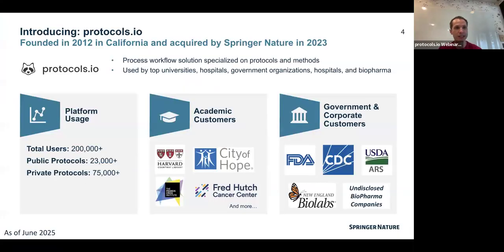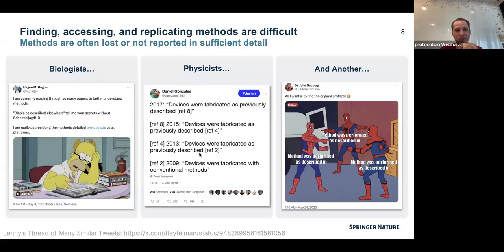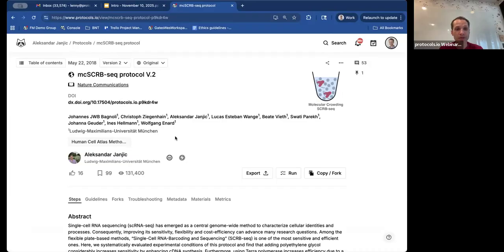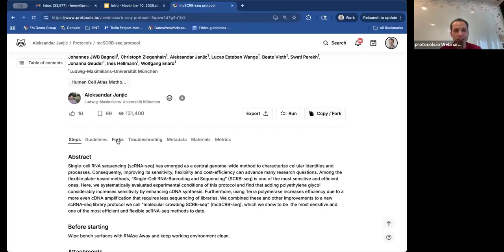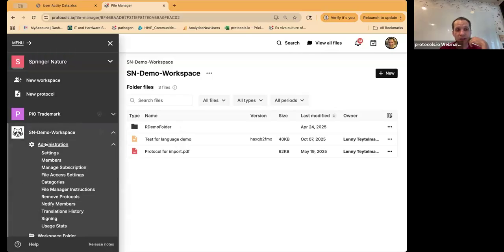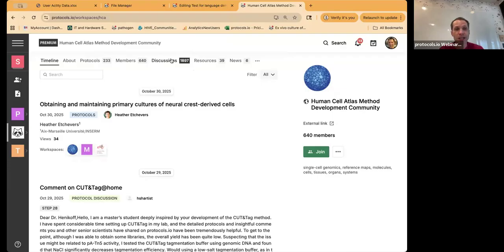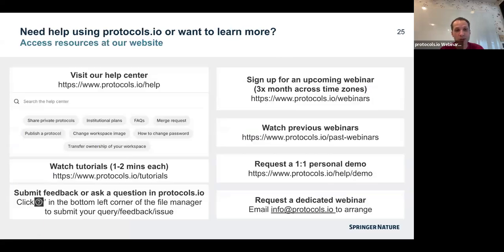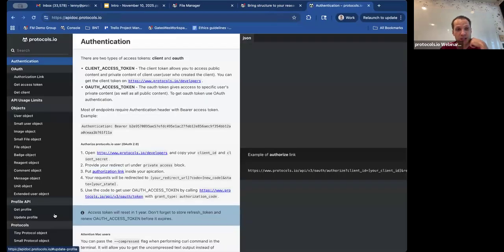Introduction to protocols.io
Hosted by Lenny Teytelman, PhD, President and Founder, protocols.io
0:00 Intro
2:41 Protocol Troubleshooter (available for public protocols and private protocols)
3:12 Public Protocol Translator (automatically done for public protocols)
3:46 Multilingual Protocol Translator (available for private protocols and translation to selected language will remain on protocol if published)
4:38 Protocol Discoverer (available for searching public protocols only)
5:11 Protocol Discussion Summarizer (available for public protocols)